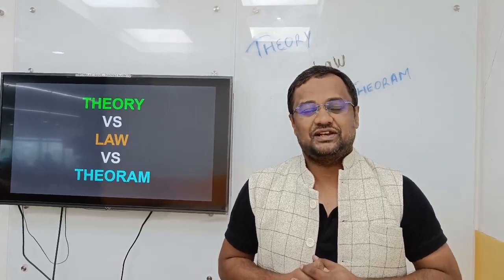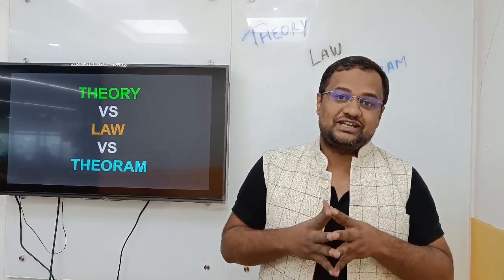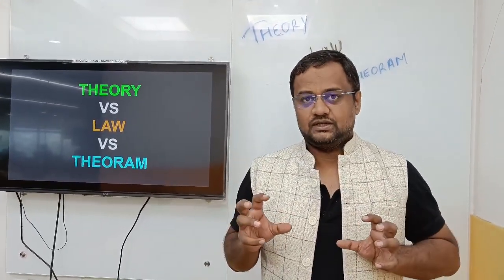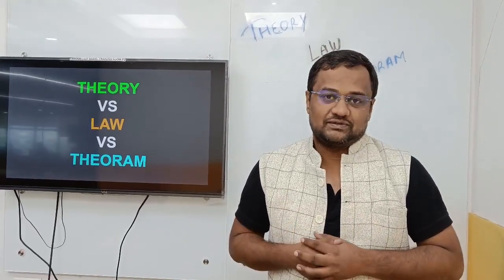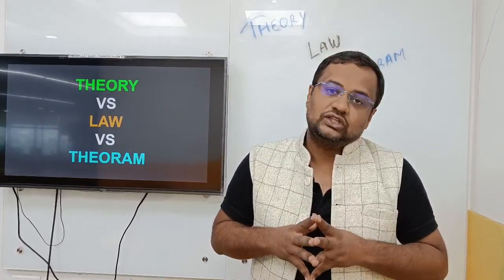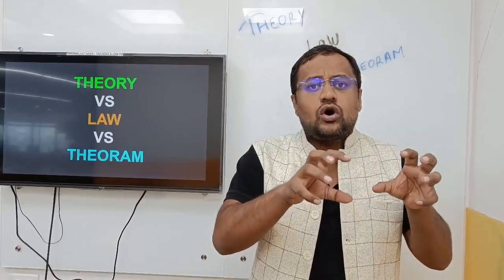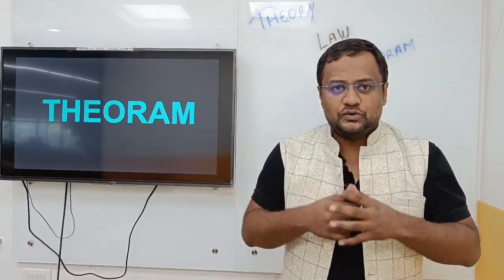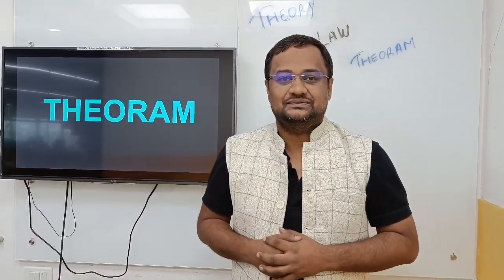Laws vs Theorem vs Theory: What is The Difference?? 🤔🤔| BYJU'S GATE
All India Open Mega Mock Test for GATE 2024 (14th Oct- 20th Oct)